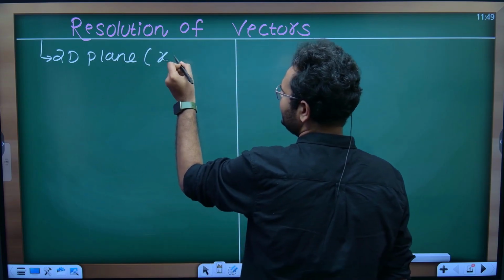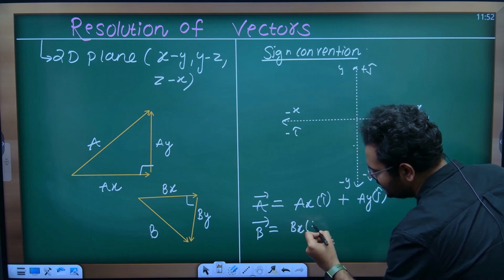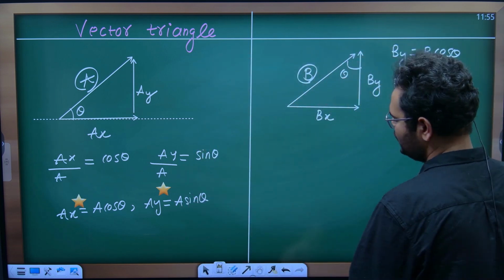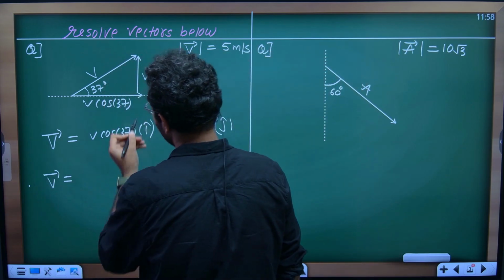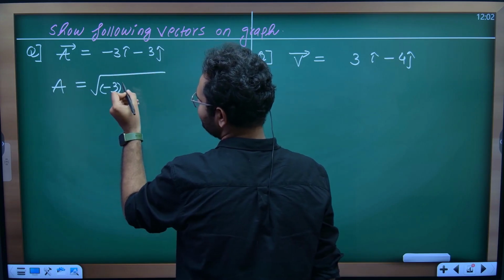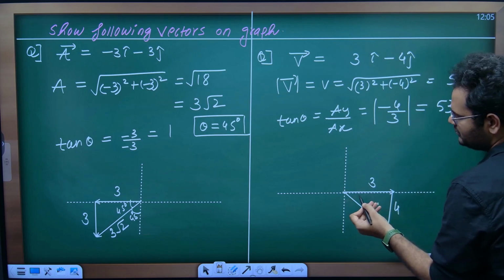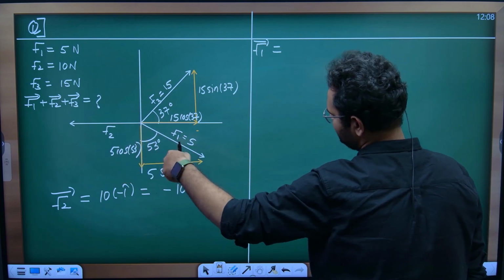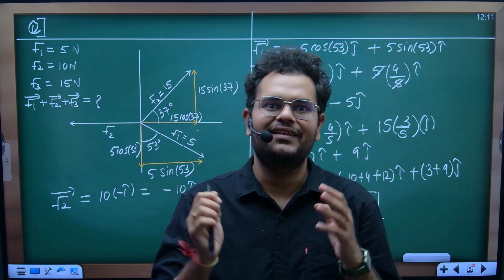Resolution of vectors from basics ➡️🧠📐| class11 Physics| NEET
📐✨ Resolution of Vectors | NEET Physics 🔍🎯

In this lecture, we simplify the concept of vector resolution — breaking a vector into its components along chosen directions. This is a must-know topic for NEET aspirants, forming the base for understanding forces, motion, and equilibrium.

🚀 What’s Covered:
✅ What is vector resolution?
✅ Resolving vectors in 2D
✅ Importance of x and y components
✅ Direction angles and applications
✅ NEET-level examples and tricks

Master this topic to strengthen your physics foundation and score higher in NEET!

🎓 Channel: VIDYOTTAMA PHYSICS

How to resolve vectors class 11 physics ?,
vector resolution NEET Physics,
kinematics class 11 physics,
Newton laws of motion class 11 physics,